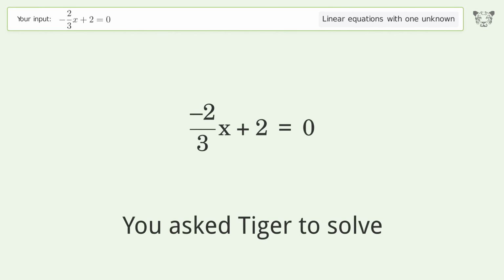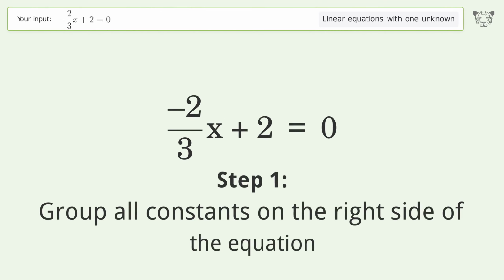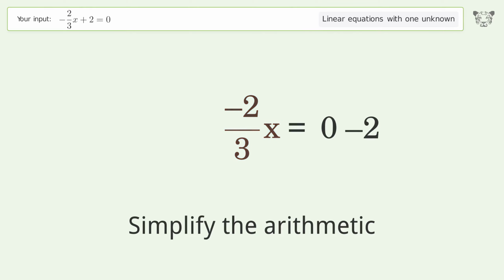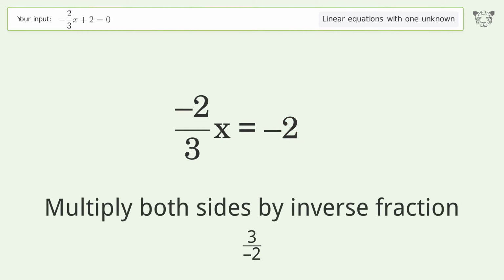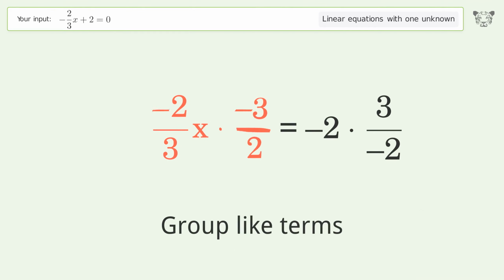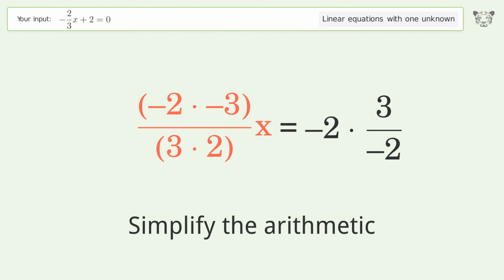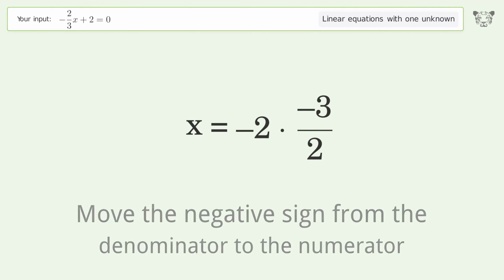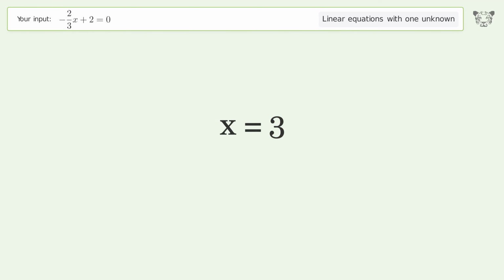Solve -2/3x+2=0: Linear Equation Video Solution | Tiger Algebra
Struggling with -2/3x+2=0? Watch our step-by-step video on Tiger Algebra to master this linear equation effortlessly. Also check out for more tips and tricks for dealing with linear equations with one unknown